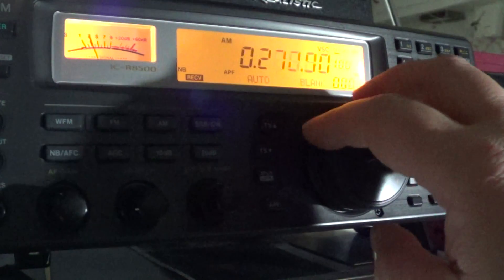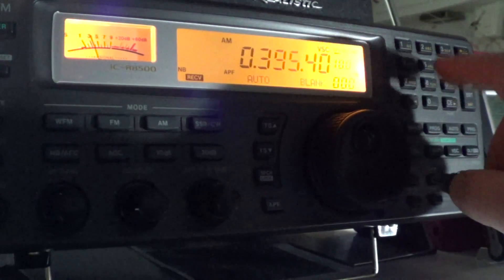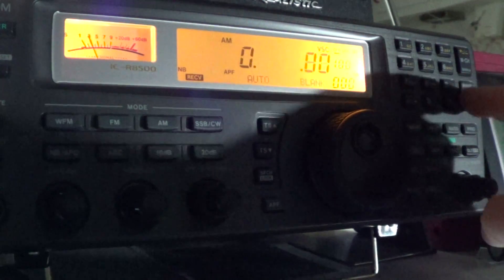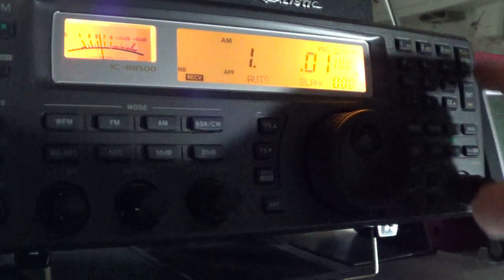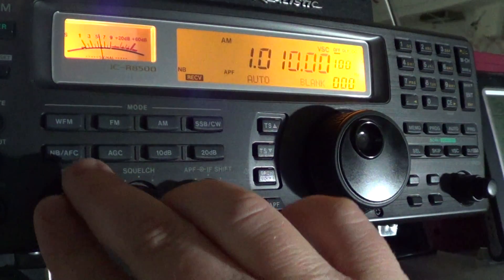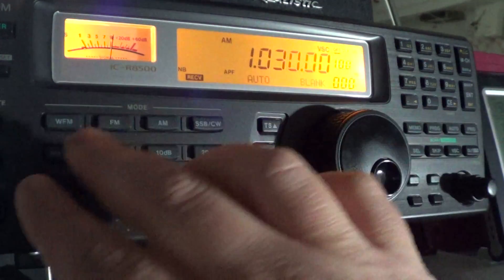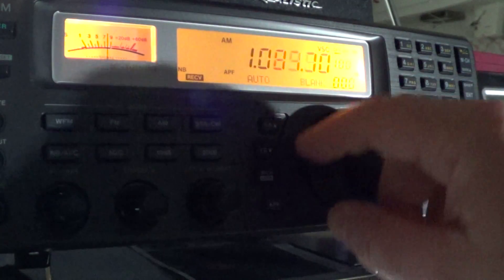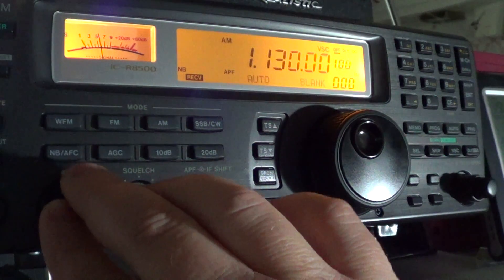New antenna observations and future antenna projects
Observations part 2 on my 102 inch whip and ideas of future videos for antennas